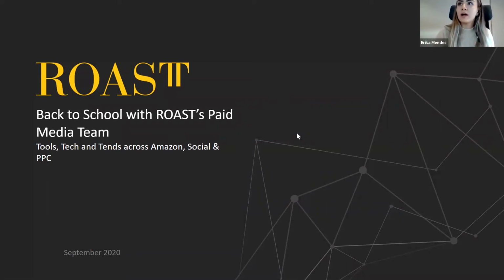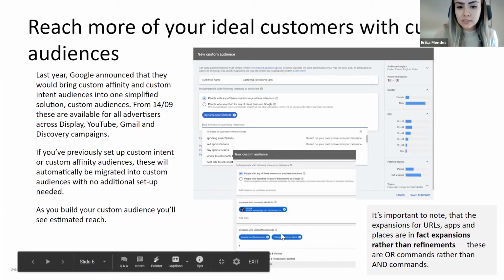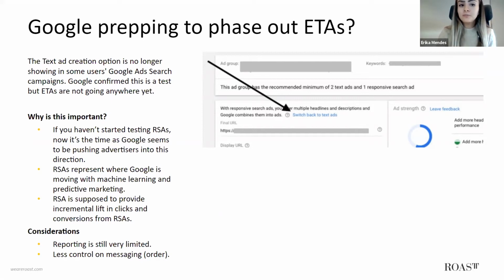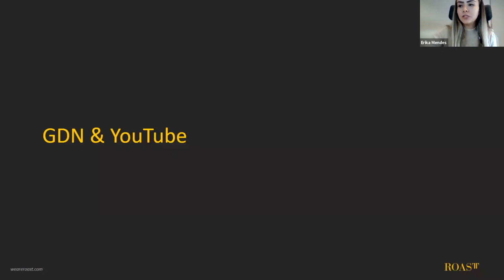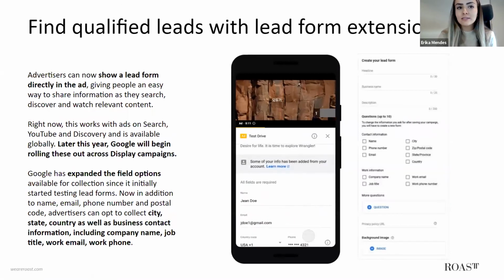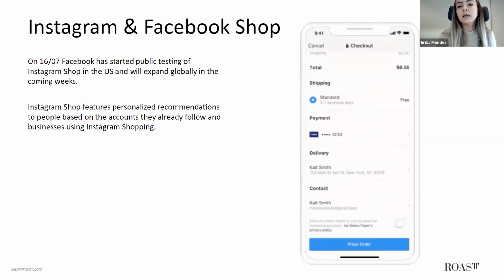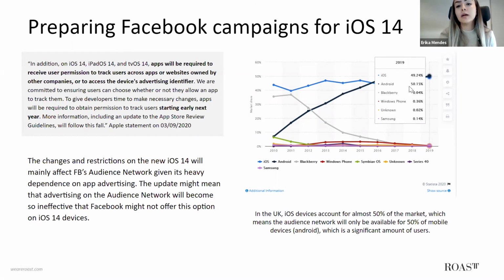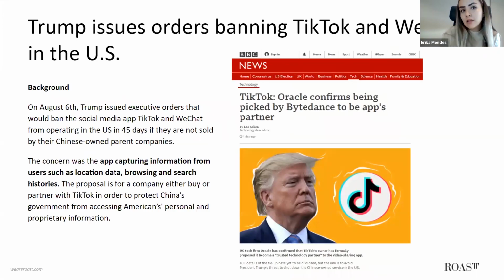Back to School with ROAST's Paid Media team - PPC & Social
Looking for a snappy update on the latest tools, tech and trends in the fast-paced Digital Performance industry? The ROAST Paid Media team will be providing a one hour ‘back-to-school’ session to get you up to speed with the newest industry developments after the summer holidays.

Google ads: Erika Mendes, ROAST’s Head of Biddable will take us through the latest developments in the Google Ads forum including how to reach predictive audiences in Google Ads.

Paid Search Updates: With the Paid Search landscape becoming increasingly competitive, we’ll talk you through some of the latest techniques and tools being put to use in the sector including introducing new features for responsive search ads.

Google Shopping: Google is making Smart Shopping campaigns better by offering a new goal and more visual ways to stand out from the competition. In this segment we’ll chat through best practise for this new addition.

Google Display Network: Google is improving the look and feel of responsive display ads with new creative layouts, automatically generated video, and more engaging ads to drive online sales – we’ll spend this part of the session updating you on the changes taking place and how best to take advantage of them.

Paid Social Updates: It has been an eventful summer for the Paid Social industry – we’ll cover everything from TikTok and Donald Trump, Instagram Reels, the Facebook stop gate and new platform Shoploop. Tune in to get the latest updates!